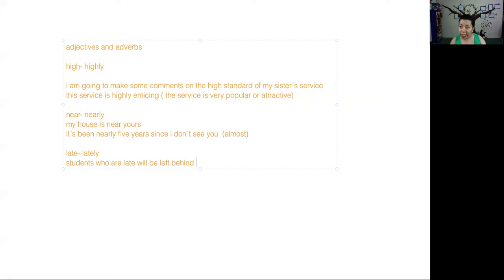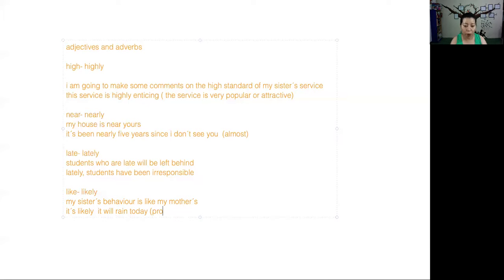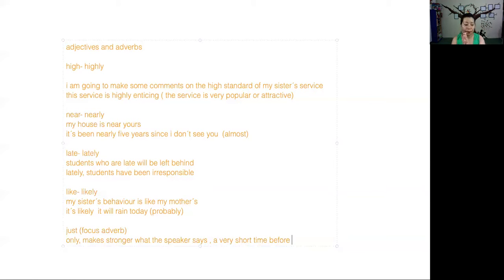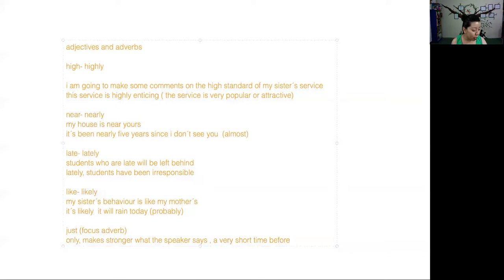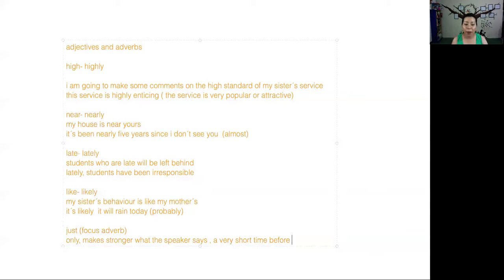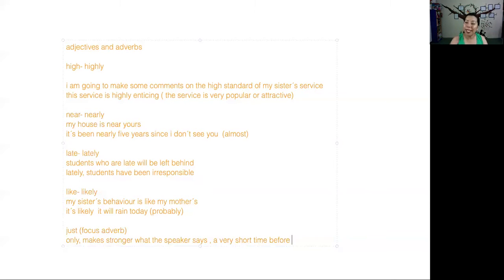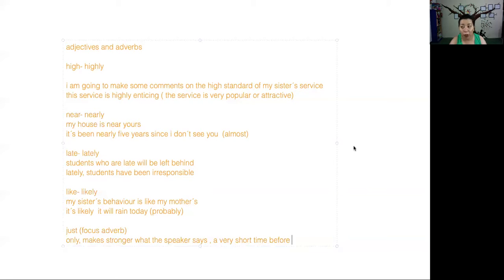📌ADJECTIVES & ADVERBS (CAE)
📌 Este video, es un pequeño ejemplo de sesiones en niveles B2,C1 y tenemos una pequeña muestra de la lección de Inglés basado en las diferencias entre adjetivos y adverbios que pensamos tienen mismo significado, sin embargo, cambia acorde al contexto.